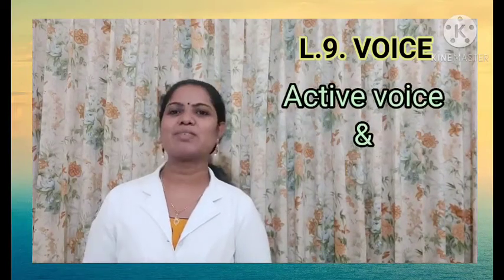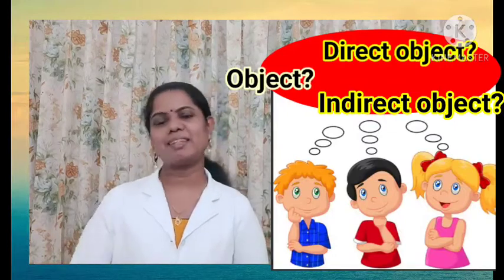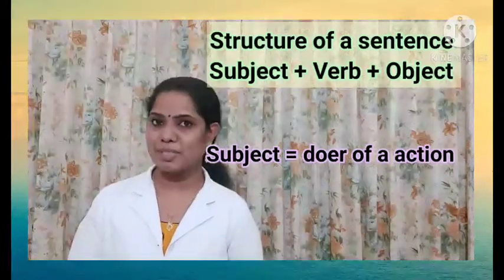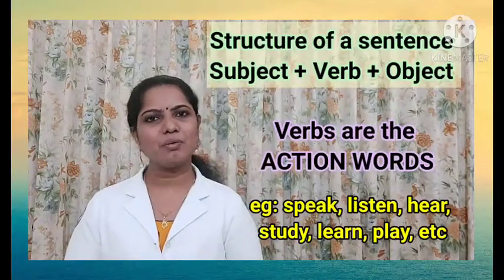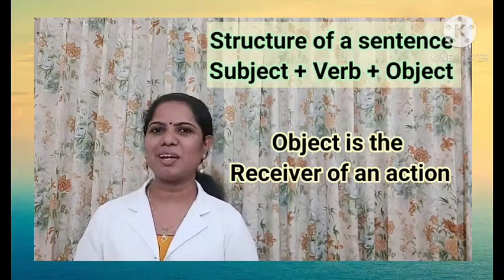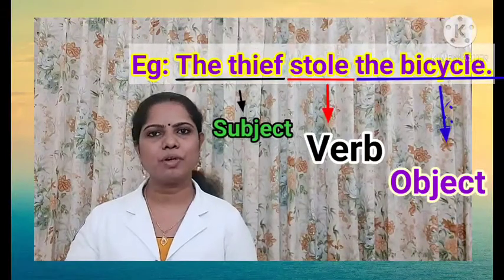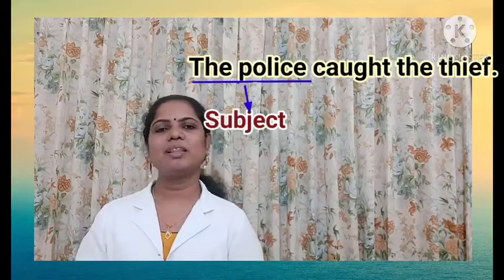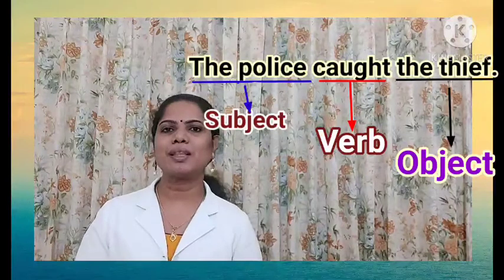Class 8 - L.9. VOICE